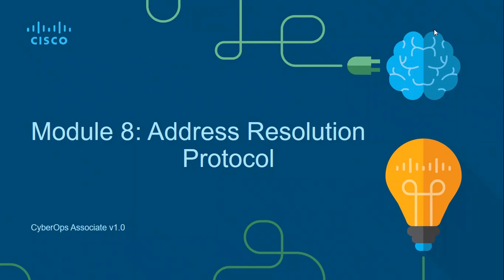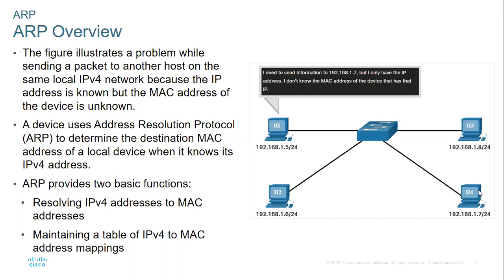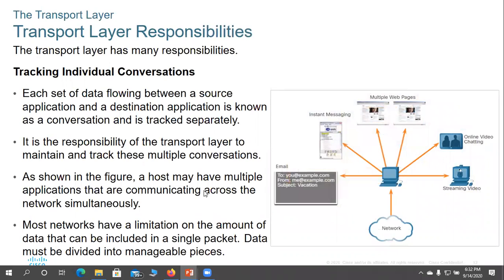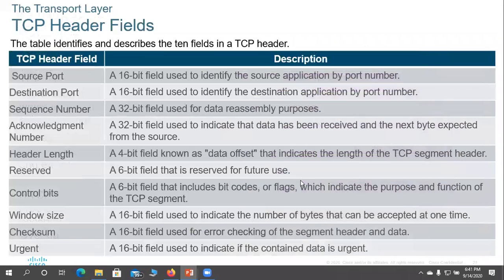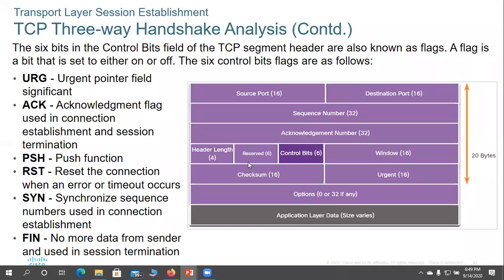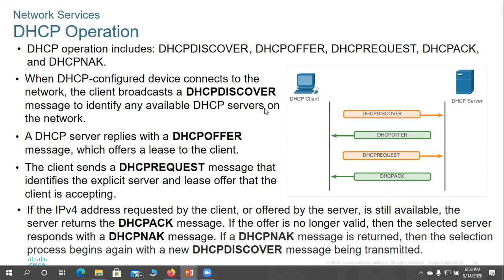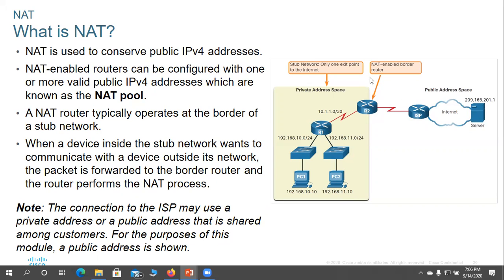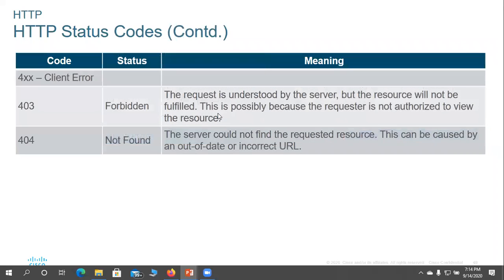CISCO CERTIFIED CYBEROPS ASSOCIATE: Module 9 Transport Layer